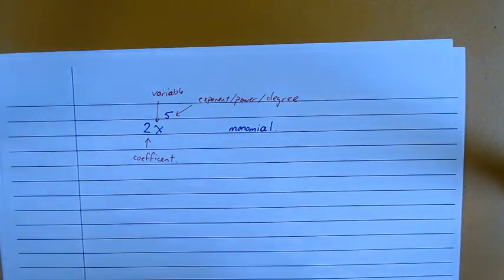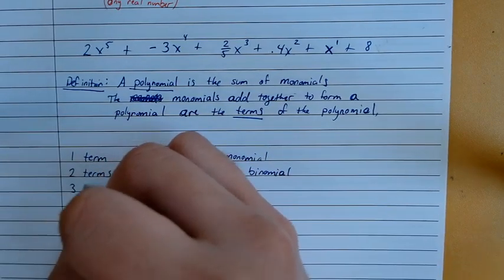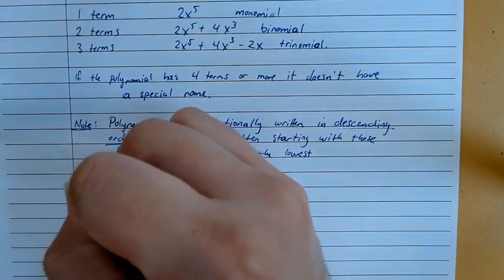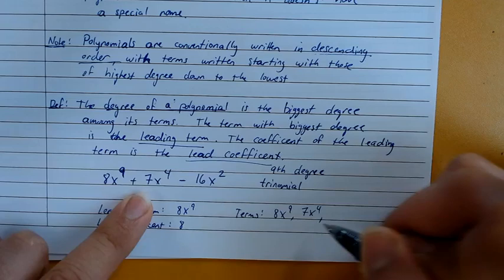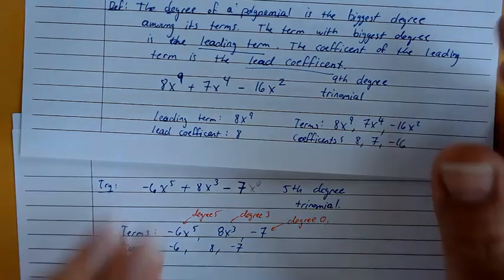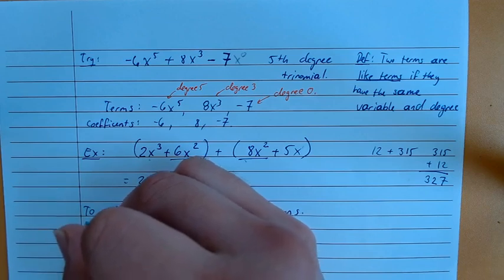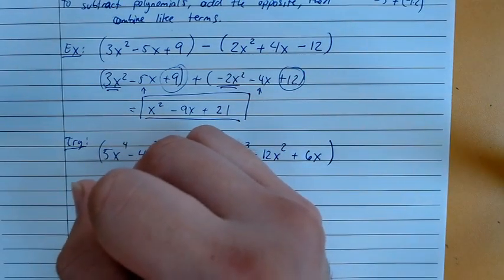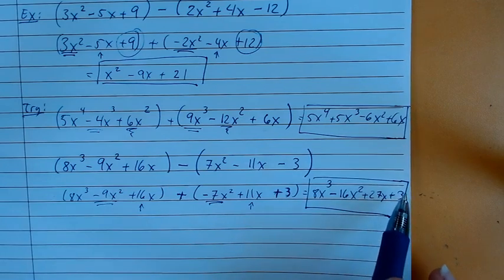Adding and Subtracting Polynomials